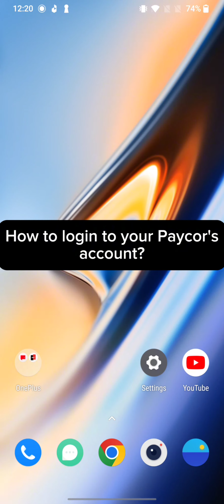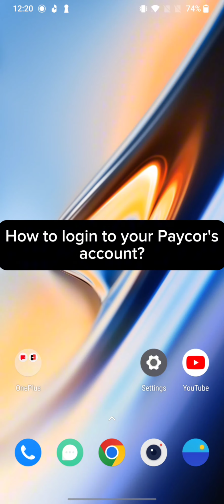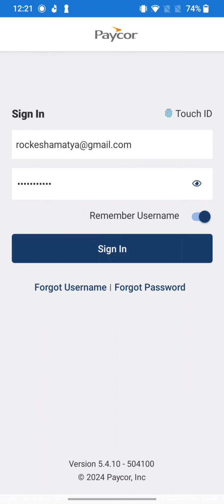How to Sign in to Paycor Account? Log in to Paycor Account on Android 2024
Welcome to our comprehensive tutorial on how to effortlessly sign in to your Paycor account! Whether you're a new user or simply need a refresher, this step-by-step guide will walk you through the entire process, ensuring you can access your Paycor account hassle-free.